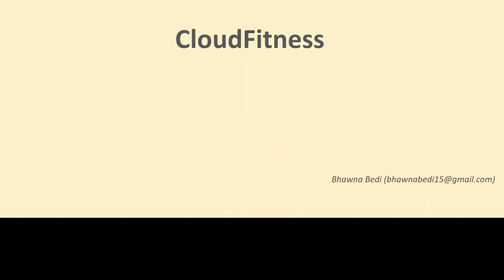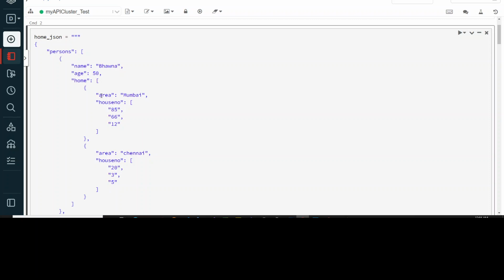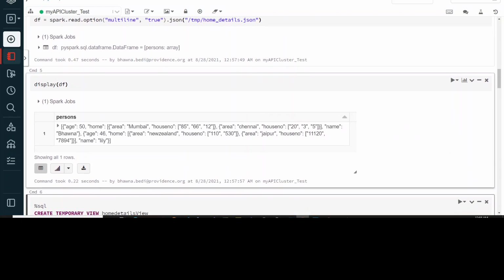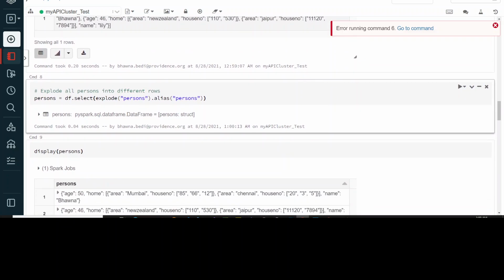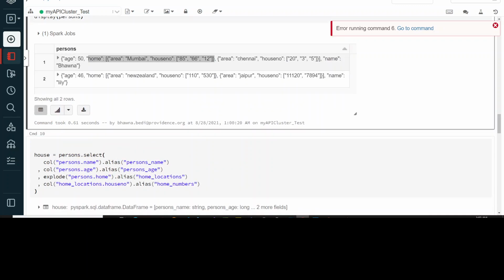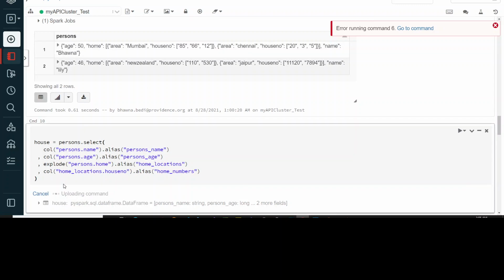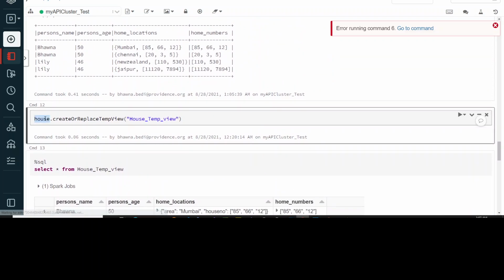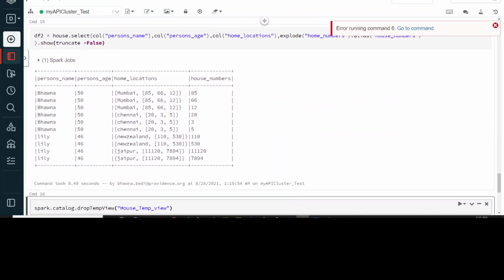11. Working with JSON Files in Databricks (Explode)